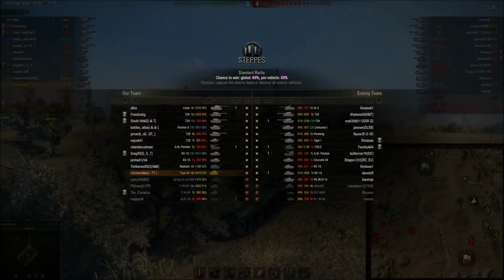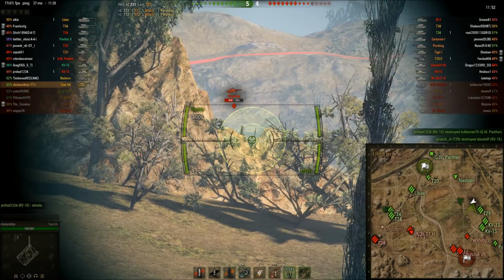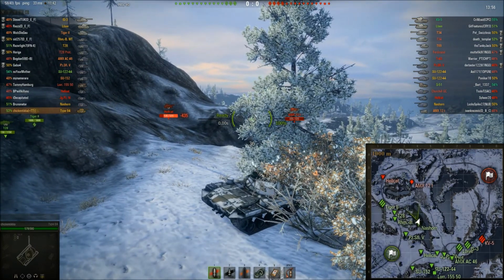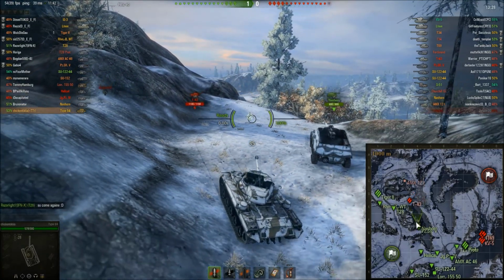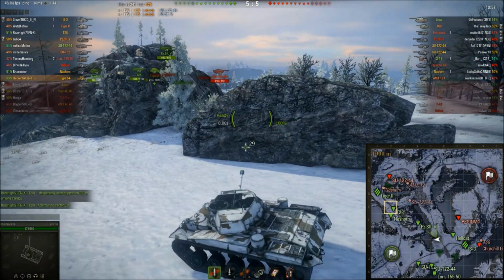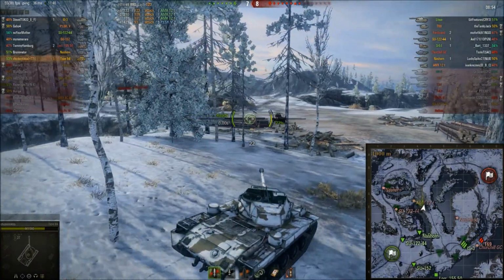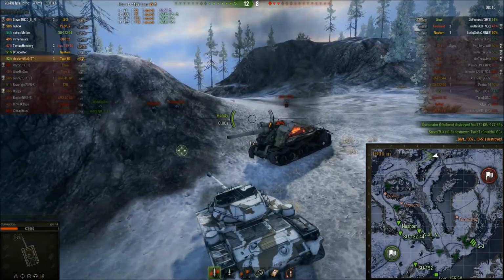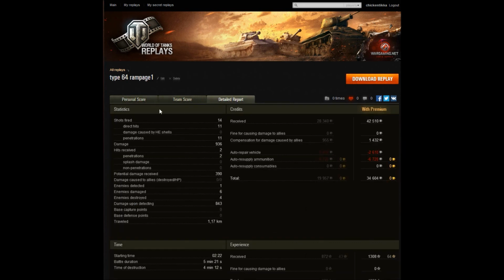World of Tanks type 64 Scouting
Send your replay files to me , watch video to know how to record. to record go to settings in wot and enable battle recording. you should have a folder called replays in your wot directory.

Send email to me to be featured in next week's replay roundup.
subject: how many kills you got, what tank, medals and files. In wot format and picture for result screen

check it out!!!

Special thanks to merideo106 for the new intro and website!